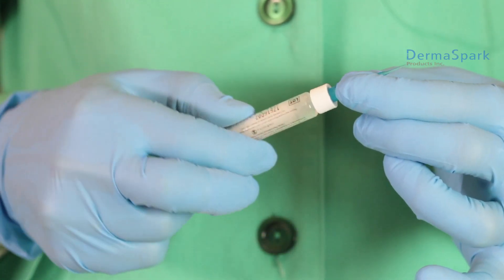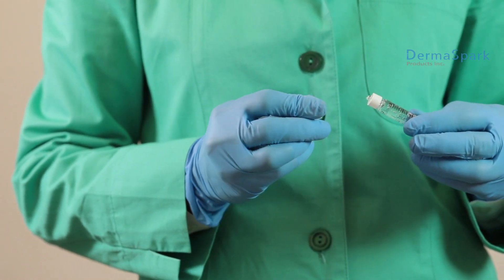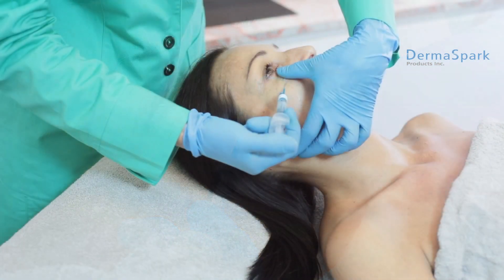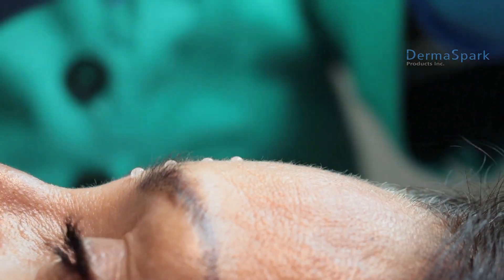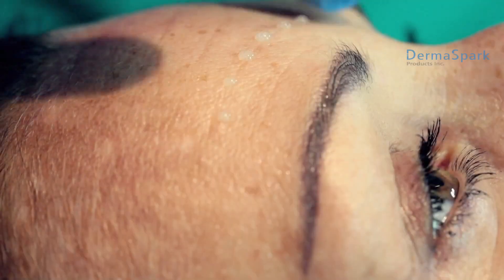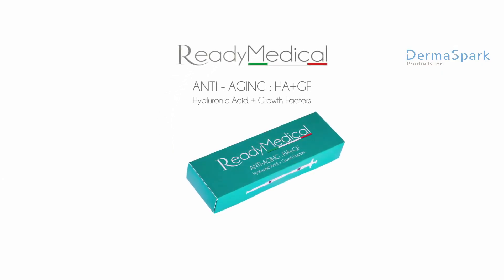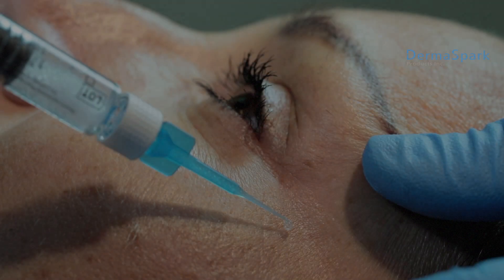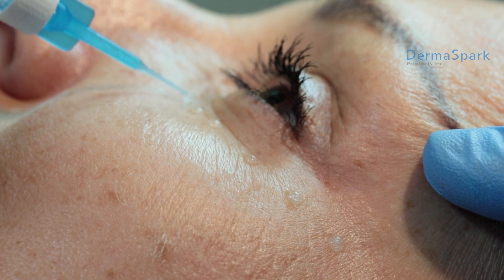ReadyMedical HA+GF Advanced Medical Compounds for Post-Treatment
Hyaluronic Acid + Growth factors - advanced medical compounds for anti-aging post-treatment. Pharmaceutical line of ready-to-mix, sterile, topical products for aesthetic procedures.
The exclusive system allows instant activation of therapeutic ingredients.